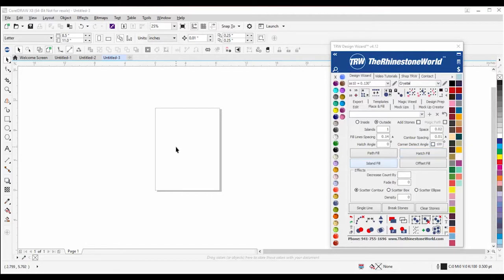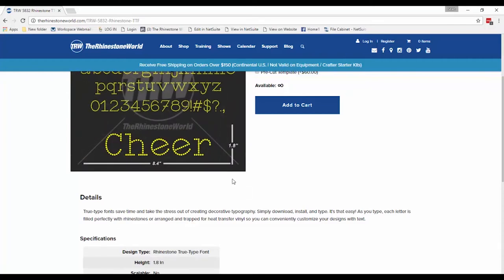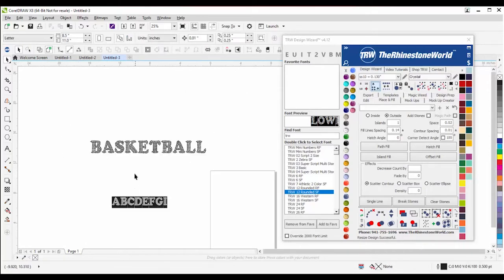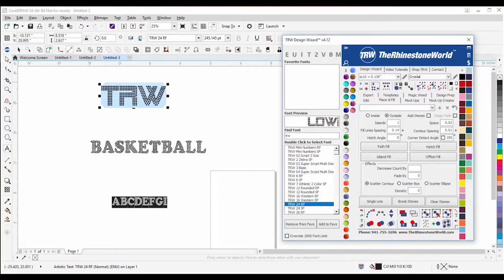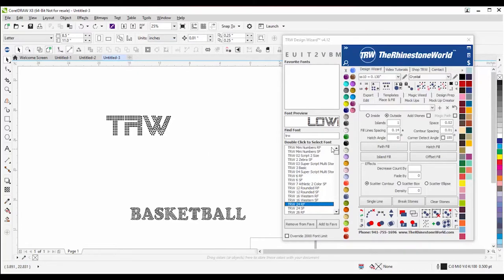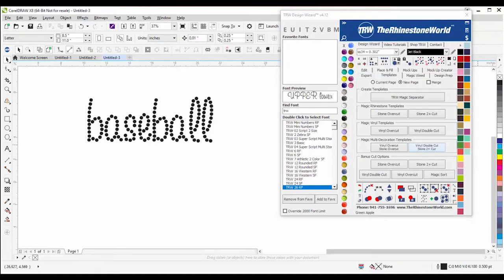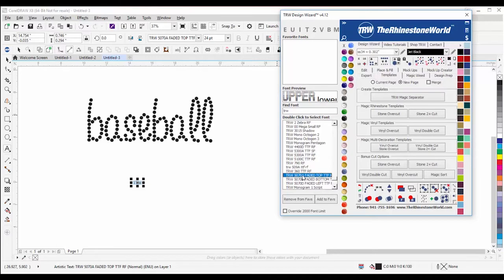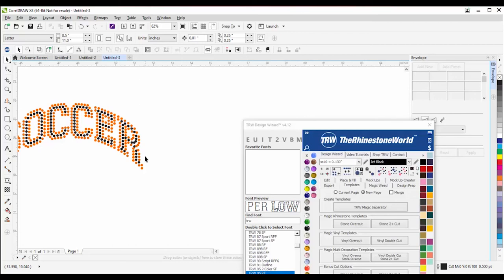Overview of TRW Exclusive True-Type Fonts Webinar